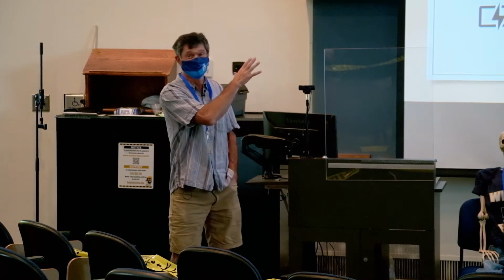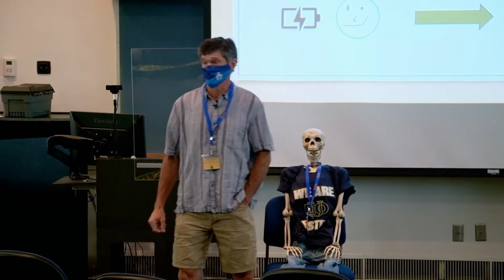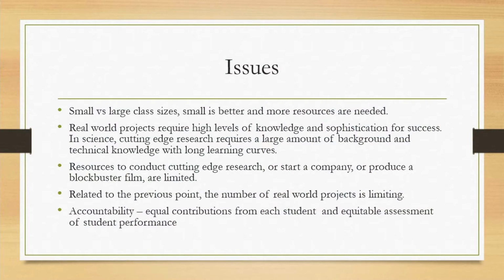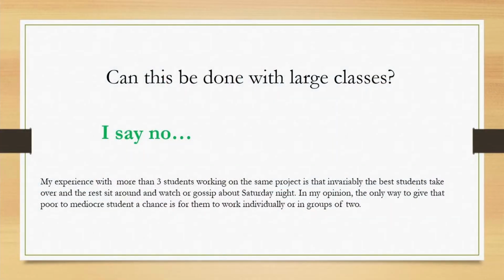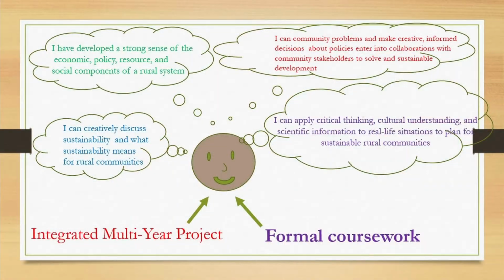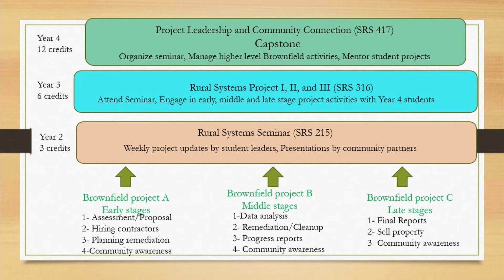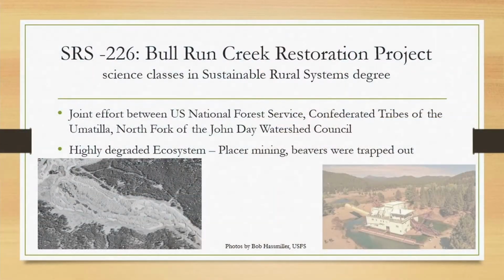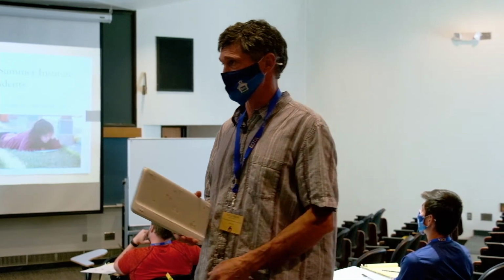Eastern Oregon Teacher Academy 2021: Teaching With A Project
"Teaching with a Project" keynote talk from Joe Corsini at the 2021 Eastern Oregon Teacher Academy